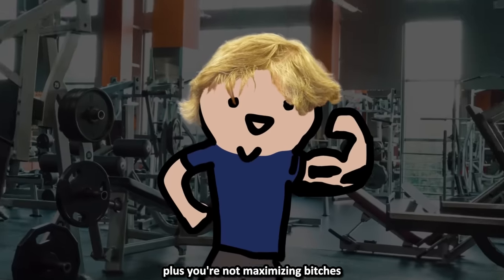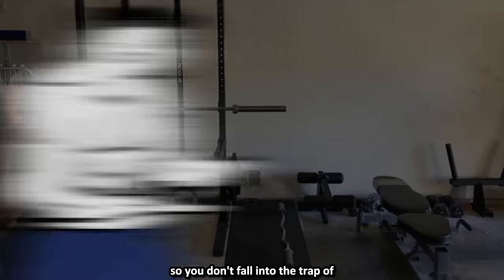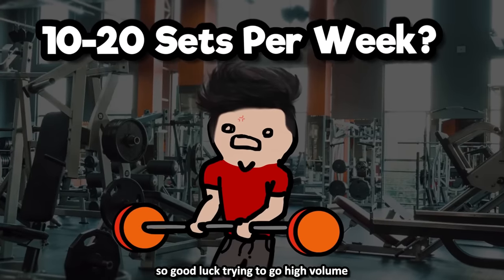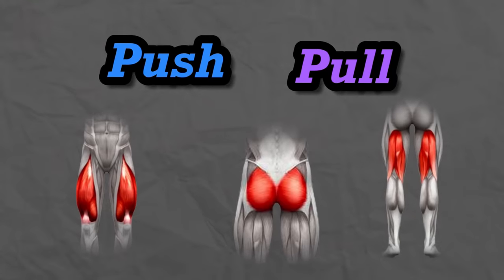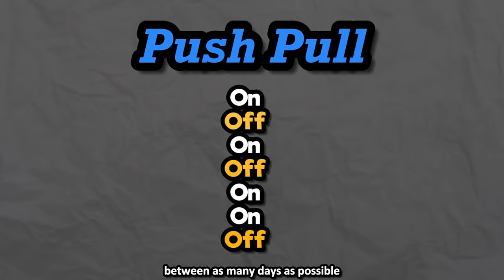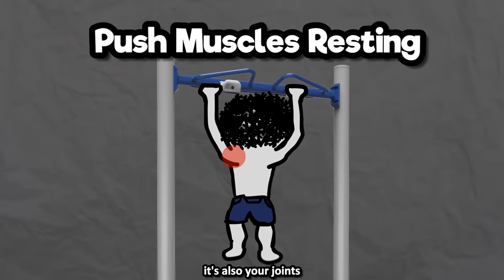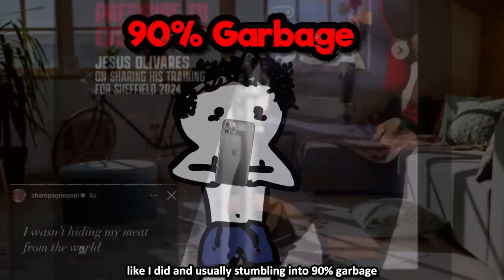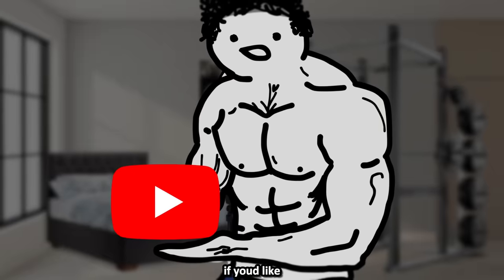You can do better than Push Pull Legs.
Yeah Yeah I used to love push pull legs to death. It seemed so cool and intuitive, but little did i know there were options that suited me far better.

Songs in order: (Thank you DM Dokuro and Hajime no Ippo)